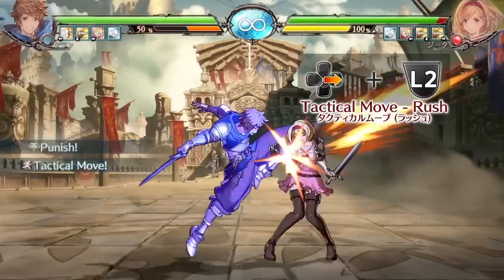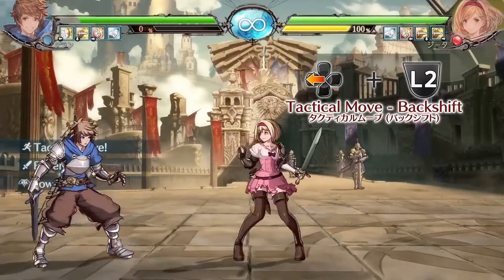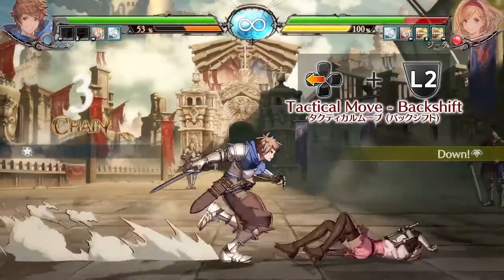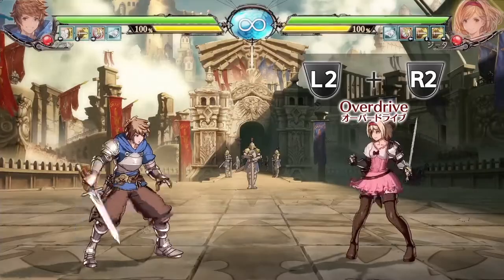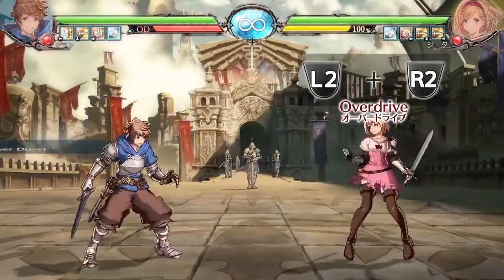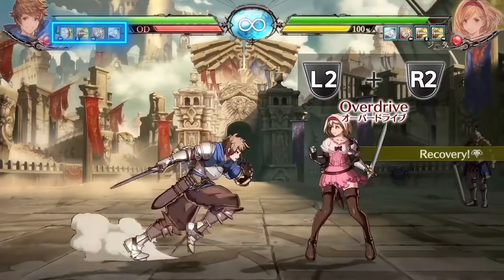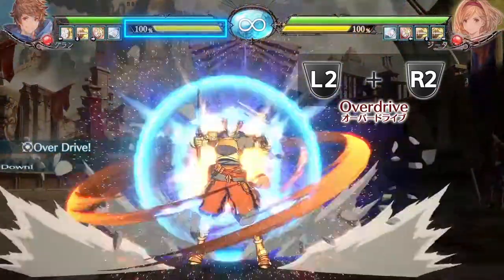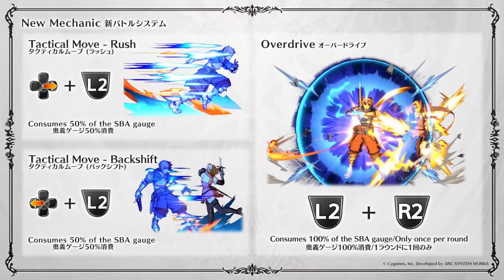Granblue Fantasy Versus - New Mechanics Update Video!!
Yo Yo wassup dudes JohnoDaz(BringthePain) here, Check out this New Mechanics Video for Granblue Fantasy Versus, have you been Playing this Game or thinking about checking it out, well see what you think of this Video have a good one much love guys!!